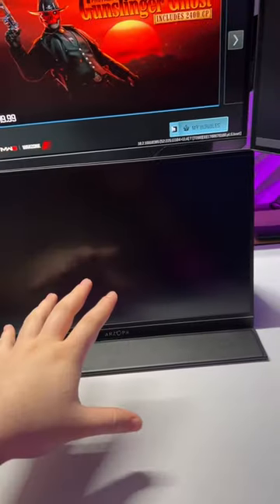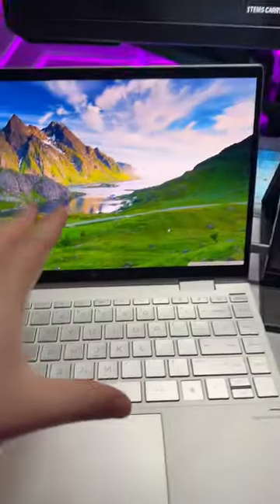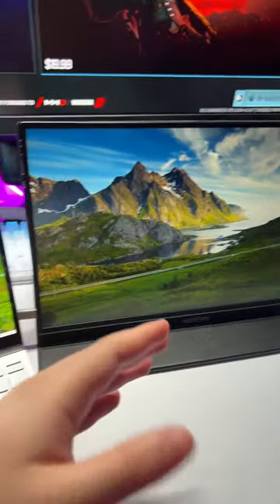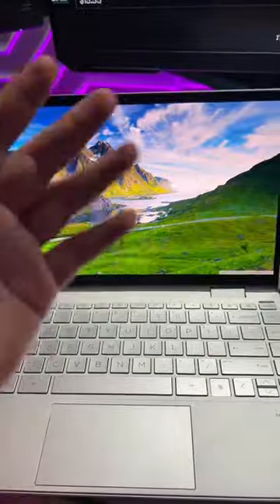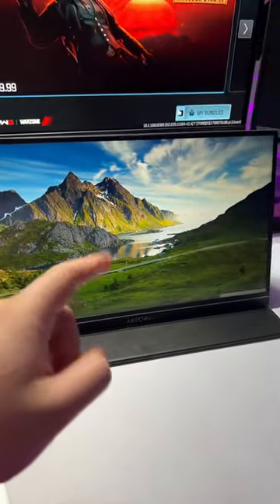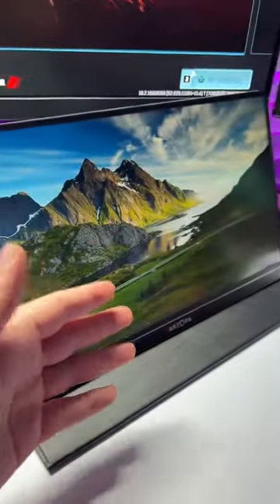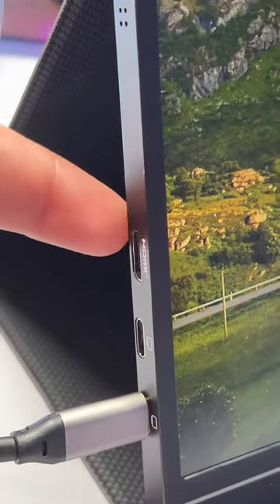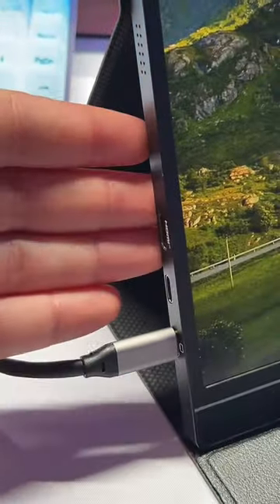Answering common questions about the Arzopa portable monitor